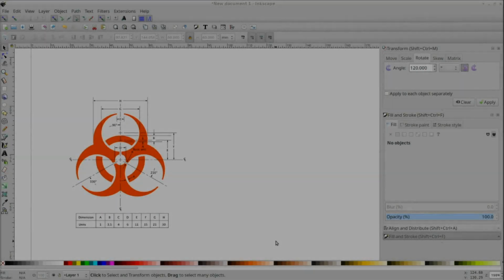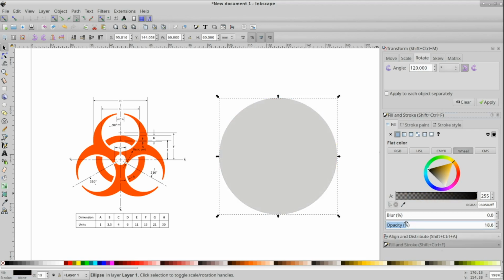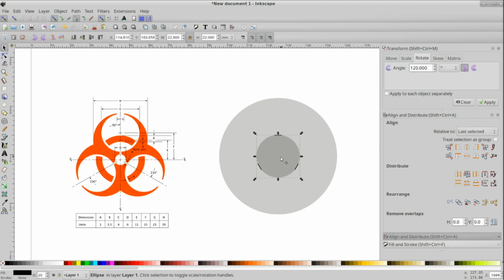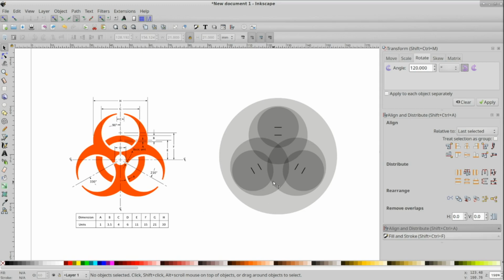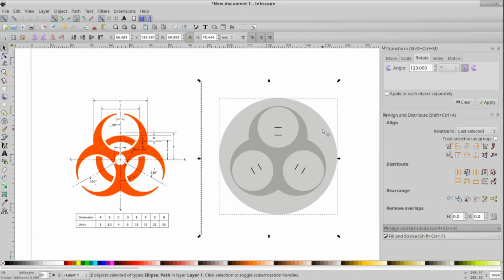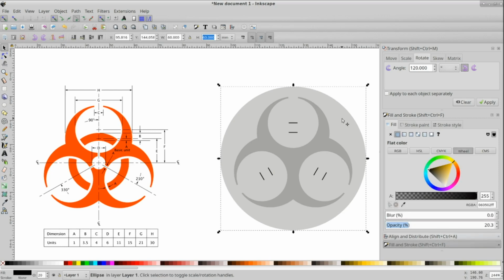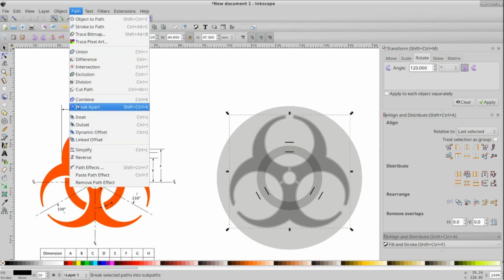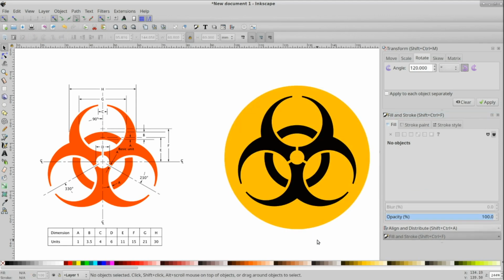Biohazard to Spec in Inkscape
It's time to take a cold, hard look at the terrifying symbol.  With open source software, of course.